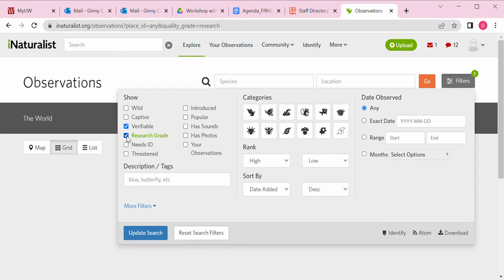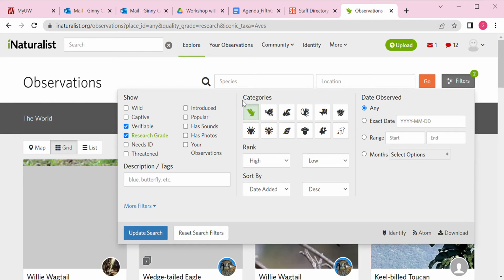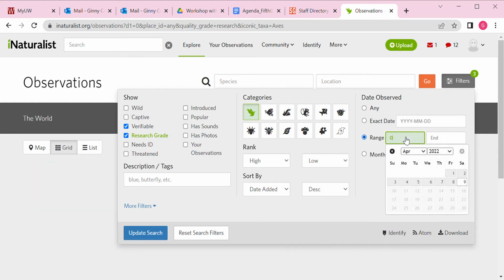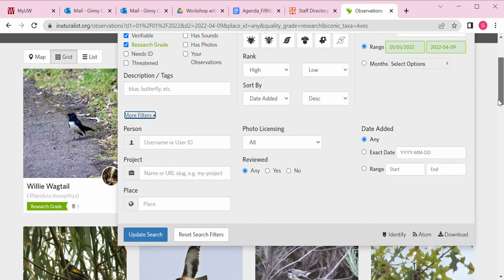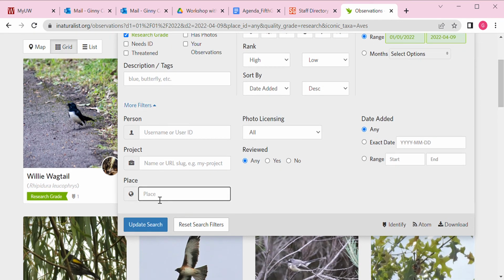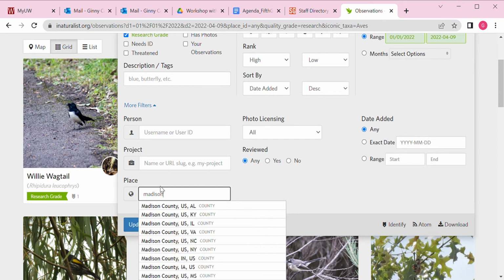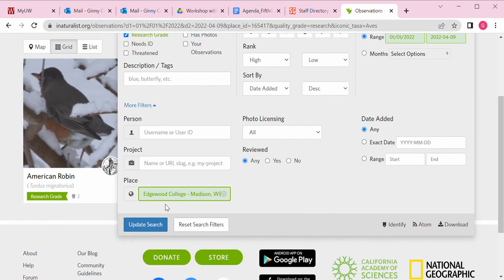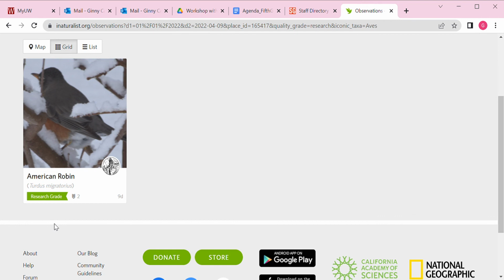Intro to filters in iNaturalist using category date place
Presentation by Ginny Carlton of Wisconsin Sea Grant.  Demonstrates how to use iNaturalist filters for category, date, or location to explore observations/biodiversity data.  April 9, 2022